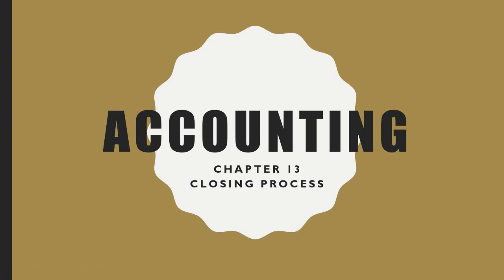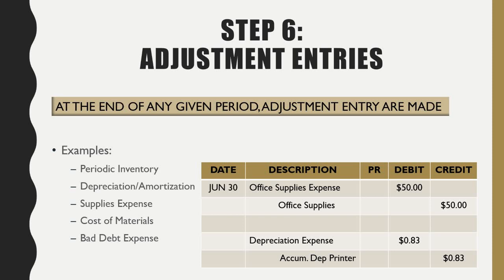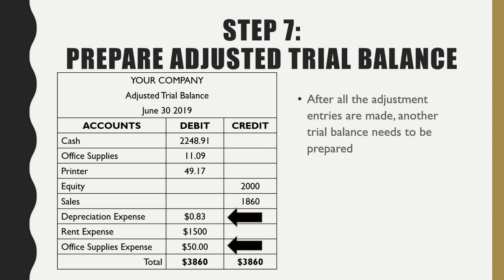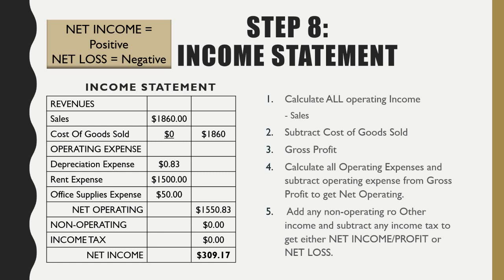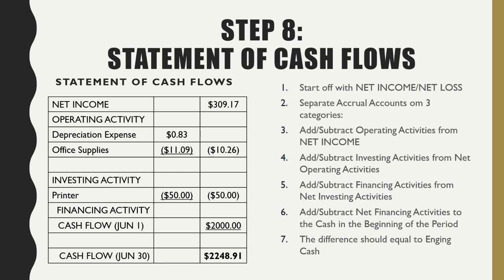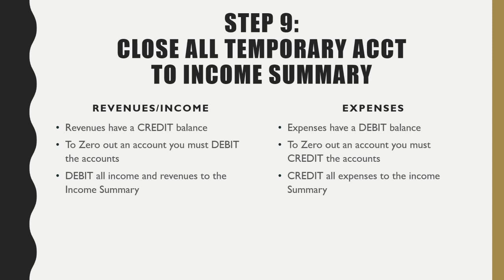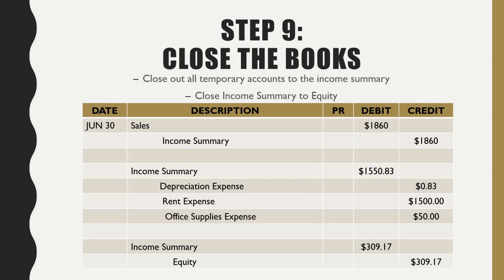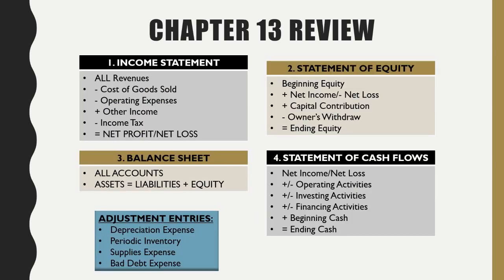PM ACCT CH 13 CLOSING PROCESS